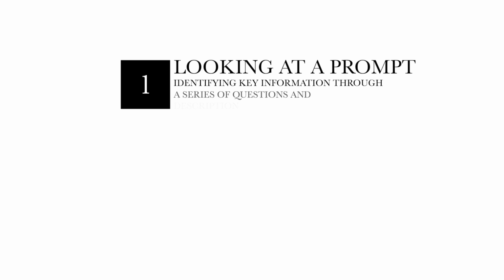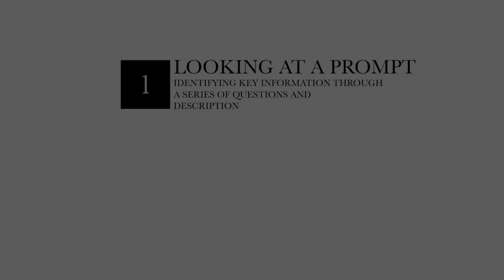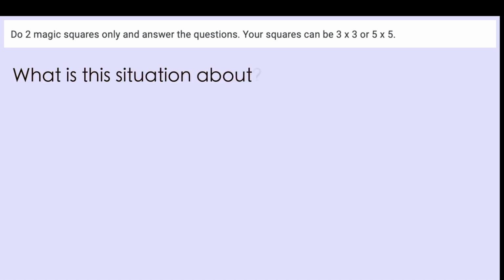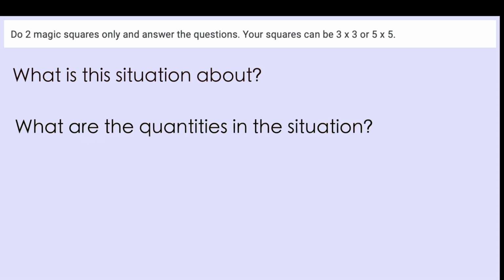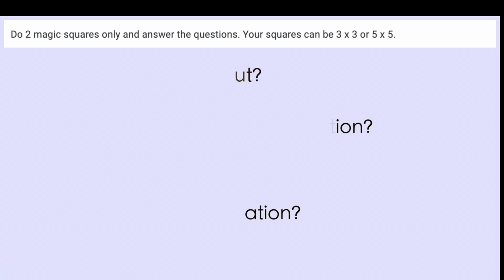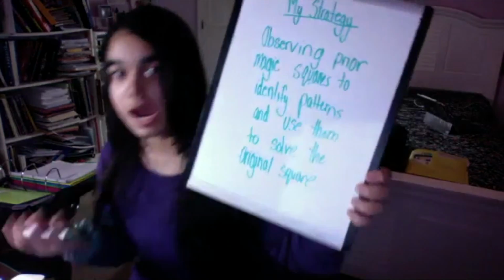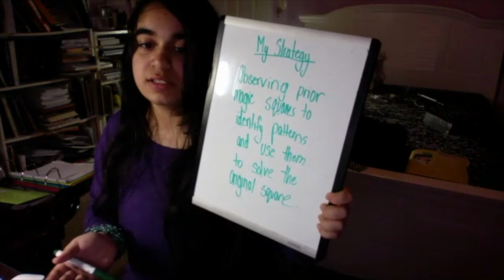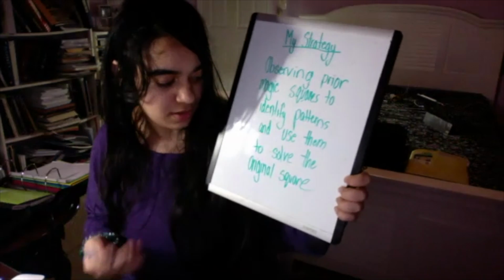Magic Squares Discussion